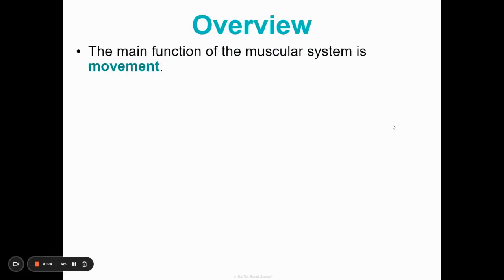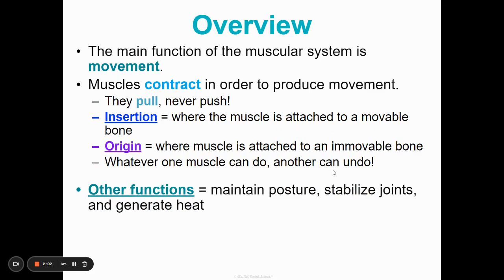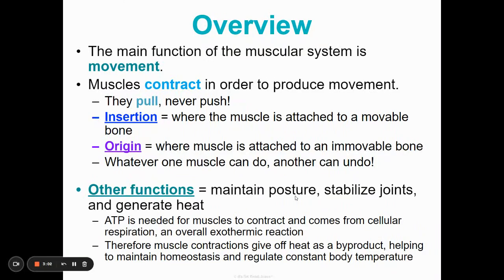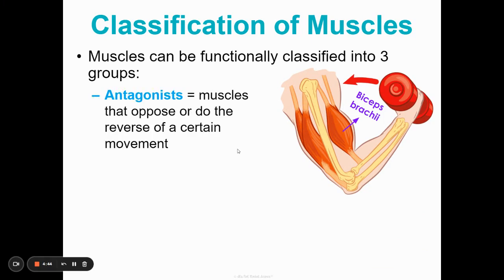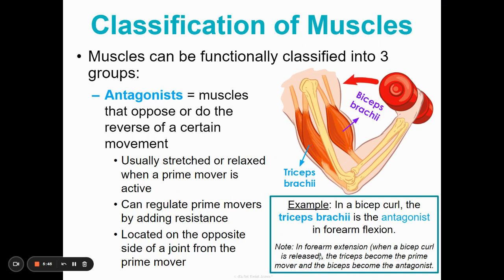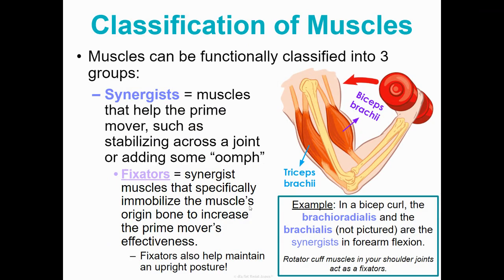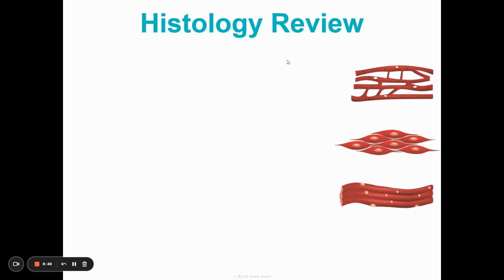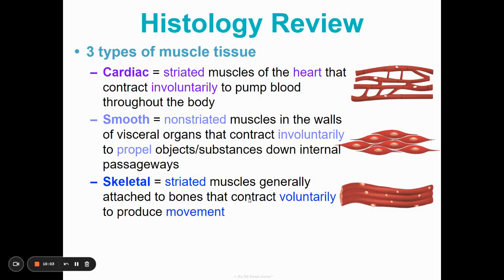Unit 2 Concept 3 Muscular System 1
The Bush School Anatomy and Physiology Class

Materials are adapted from It's Not Rocket Science which is available for purchase on Teachers Pay Teachers.